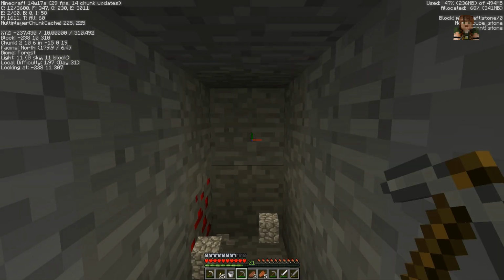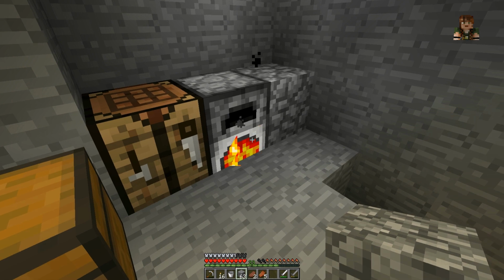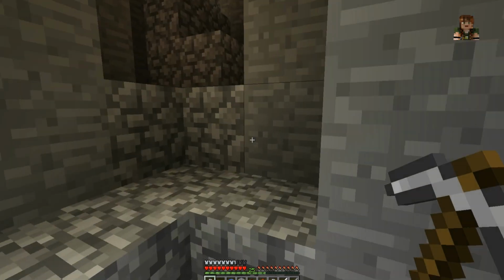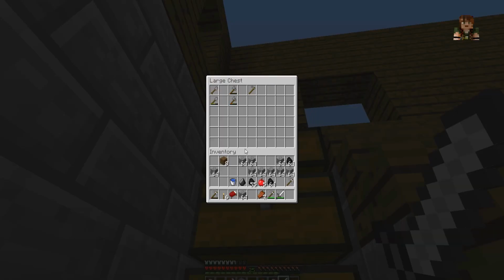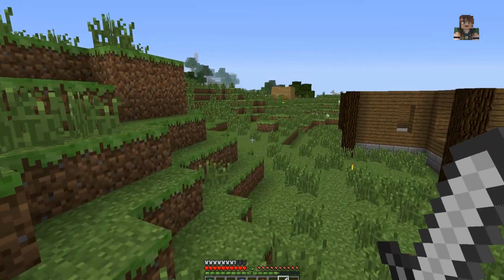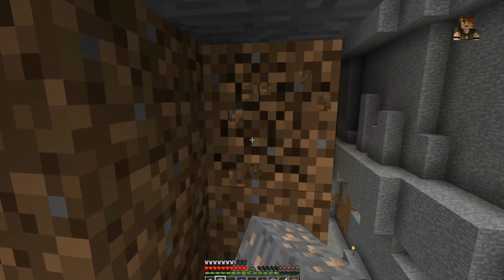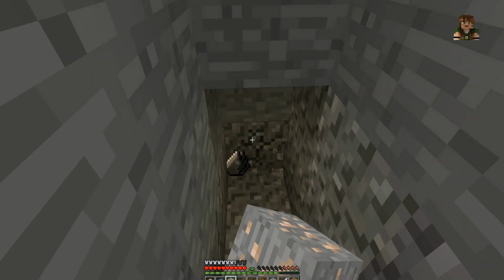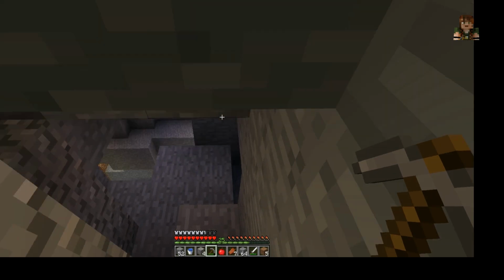Let's Play Minecraft: Episode 16 - MINING TRIP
In which we find stuff.